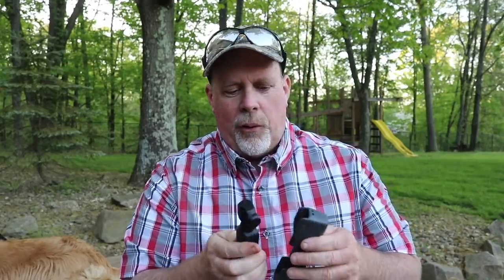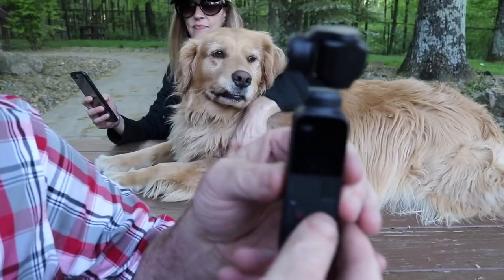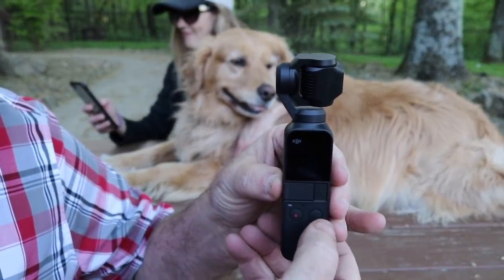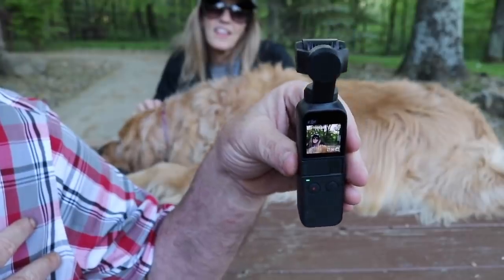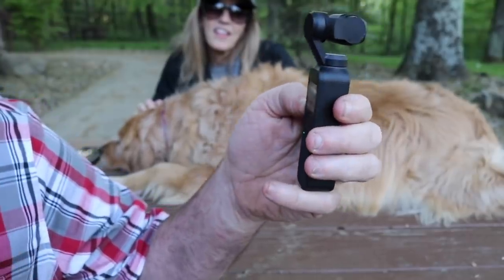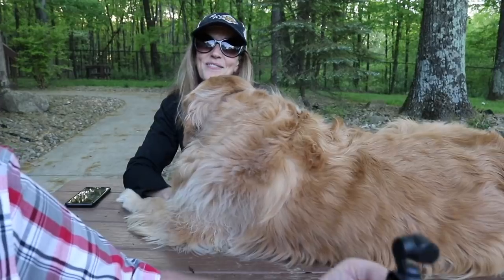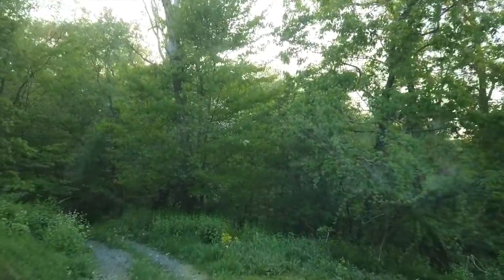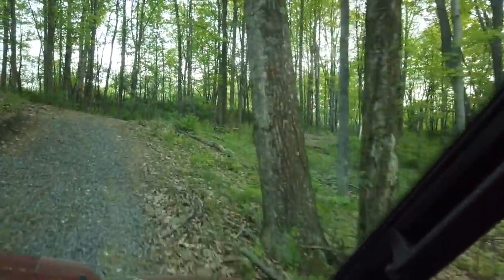#433 DJI OSMO Pocket Awesome New Camera for The Channel, and maybe for you?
This evening Melissa and I take a look at the DJI Osmo Pocket, We try it out on the Rk 24 Compact Tractor, Polaris Ranger, and take it for a trail ride. Its a fantastic little camera

Ford F-150
Lifted Jeep Wrangler
Subaru Crosstrek